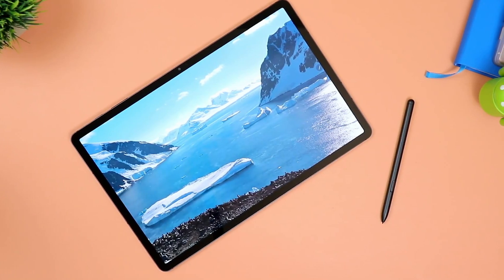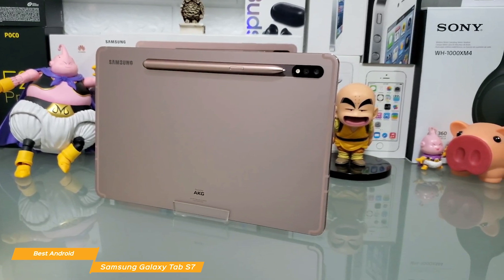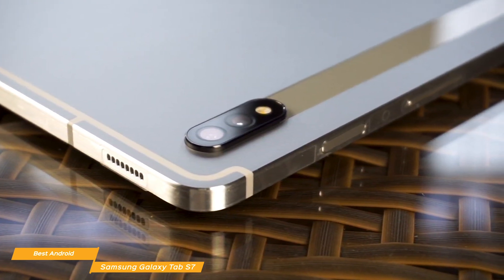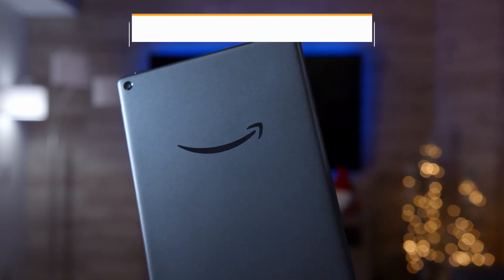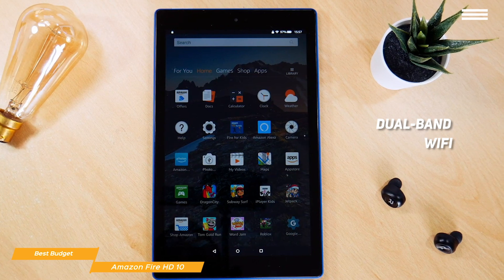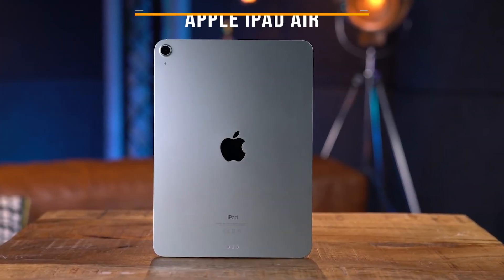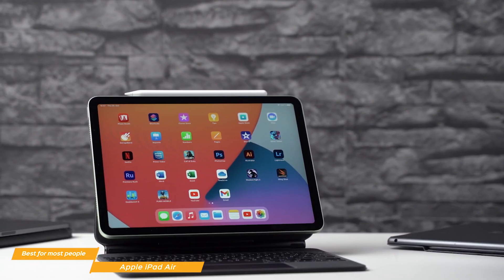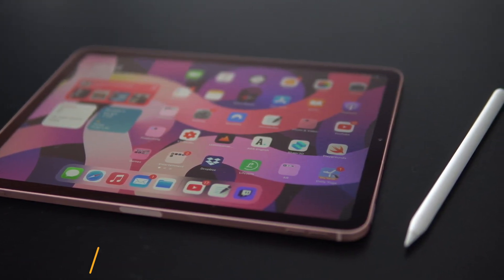TOP 3: Best Gaming Tablet 2021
►Samsung Galaxy S7 Tab - Best Android Gaming Tablet
★US Prices
★UK Prices
★CA Prices

►Amazon Fire HD 10 - Best Budget Gaming Tablet
★US Prices
★UK Prices
★CA Prices

►Apple iPad Air - Best iPad for Gaming for Most People
★US Prices
★UK Prices
★CA Prices

Are you looking for a new gaming tablet but don’t know which one to choose because of the different options that are available?

In this video, we’ll be comparing the top 3 gaming tablets that are designed for different kinds of users. We will take into account price, performance and features so you can decide which is best for you. All the products on our list were selected based on their own inherent strengths and features. We’ll be comparing the Samsung Galaxy S7 Tab, the Amazon Fire HD 10 and the Apple iPad Air; which are all great options if you’re in the market for a gaming tablet.

We’ll break down which gaming tablet would best for you, and what you can expect to get in return for your money.  We’ll help you decide if one of the tablets on our list seems like a great purchase.